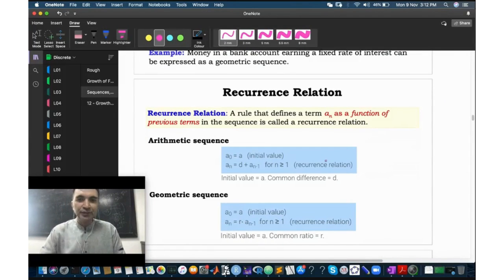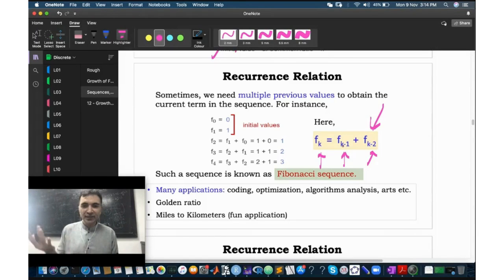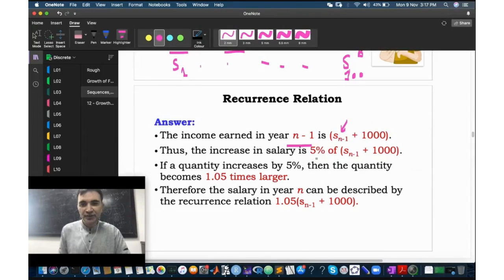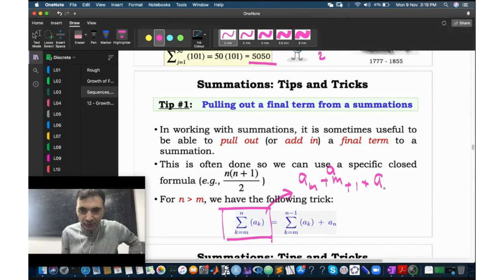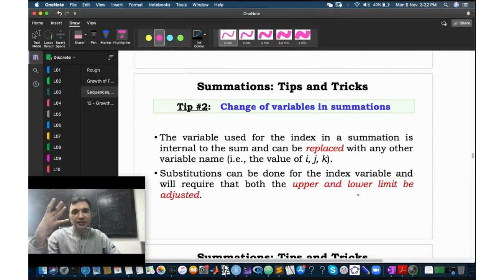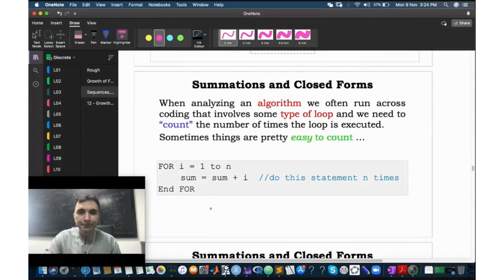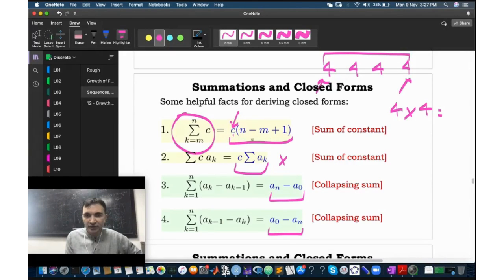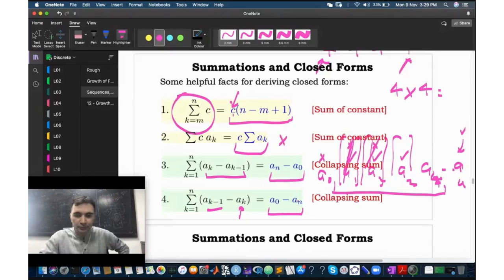Introduction to Sequences (2/2)